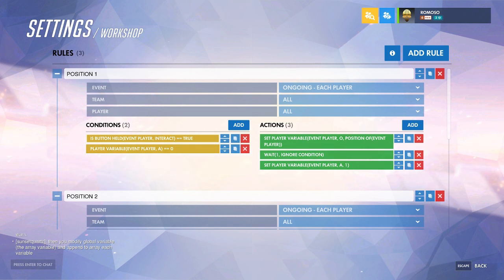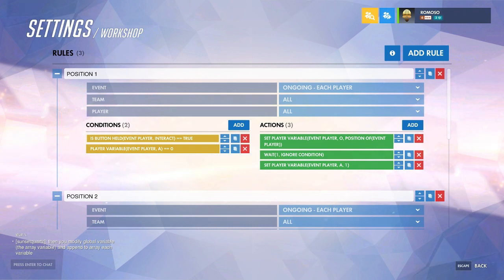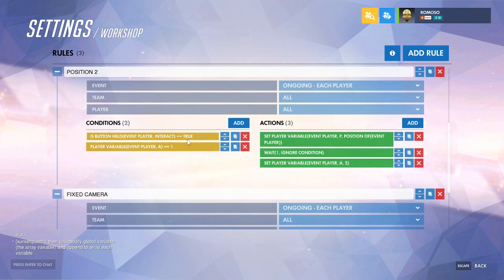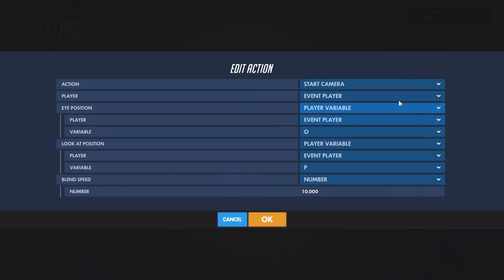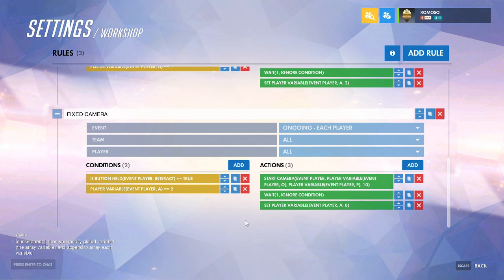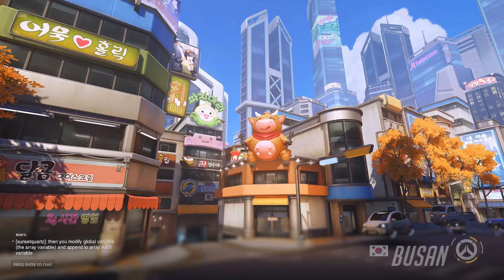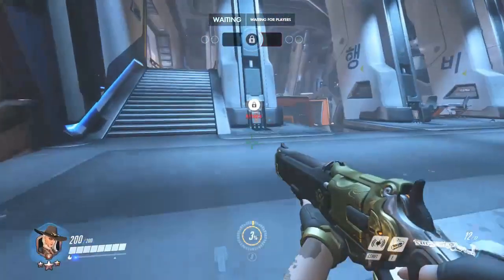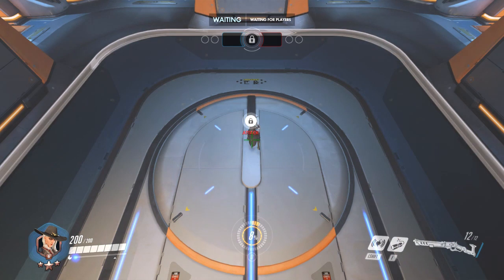Overwatch Workshop: Set Camera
This video will walk you through setting up a fixed camera position.  As stated, this is probably best used as set up for a bigger code, just to figure out where you want the camera set.
Download Code: JA8WJ

Have workshop questions? Have hero ideas? Send them in and I'll work on them as soon as I can!